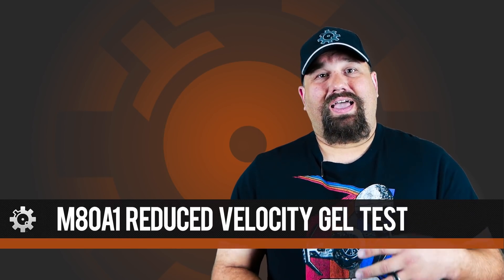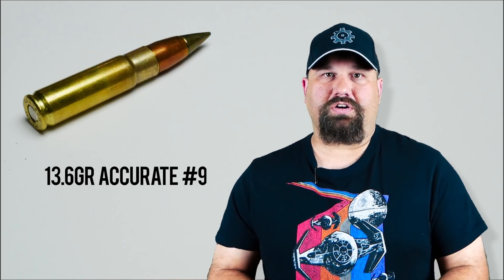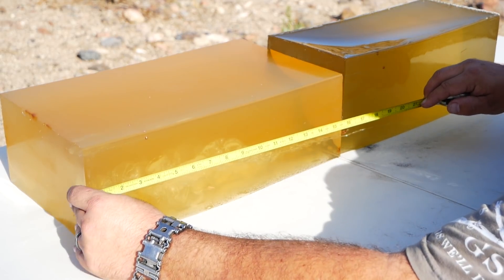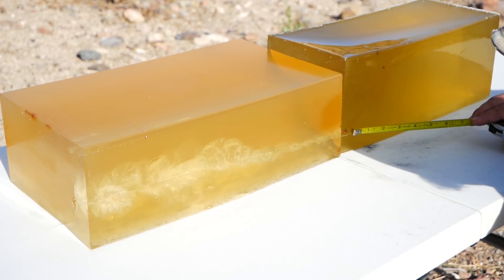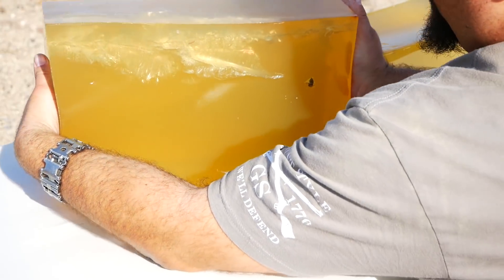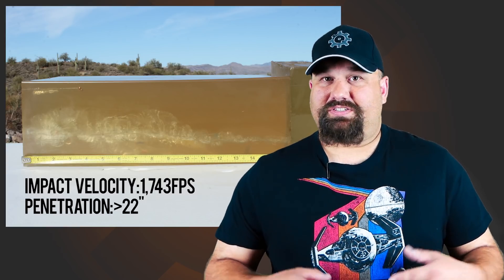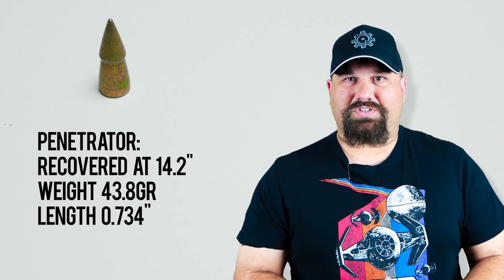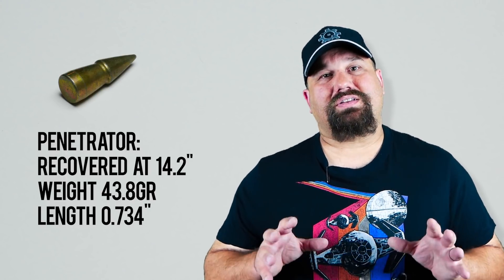Testing The Army's 7.62mm Wonder Bullet: M80A1 reduced velocity gel test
To determine potential long range performance of the Army's M80A1 EPR projectile, we loaded one into a  .300AAC case and fired it from an 8"  upper into calibrated 10% ordnance gelatin.